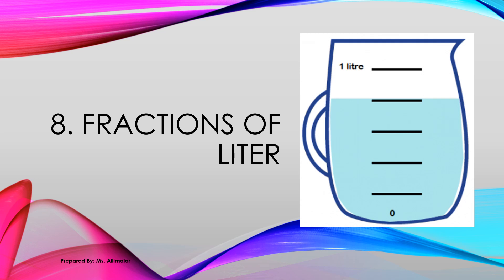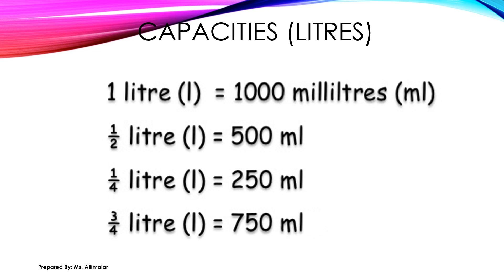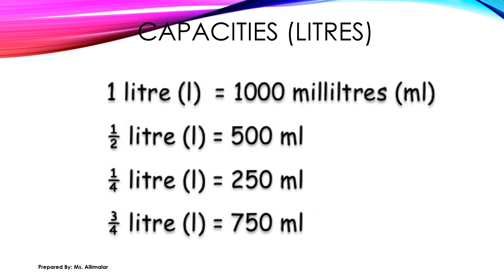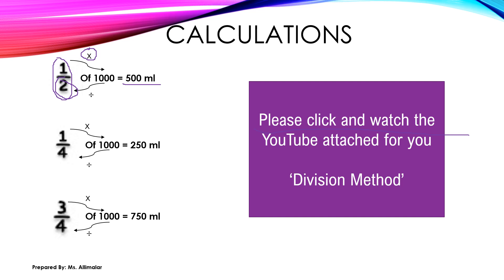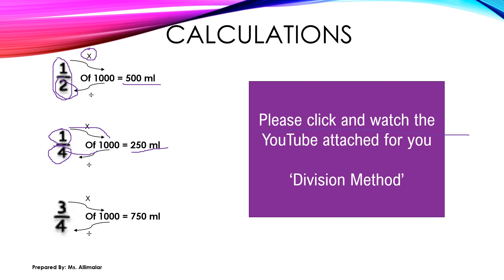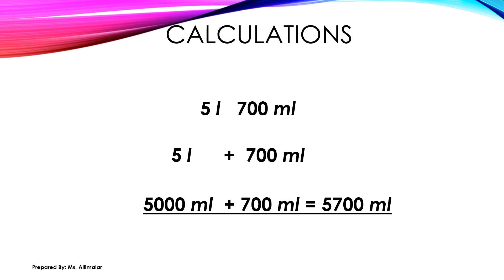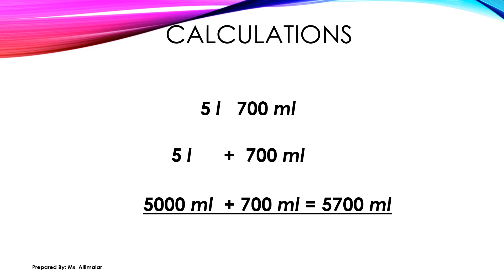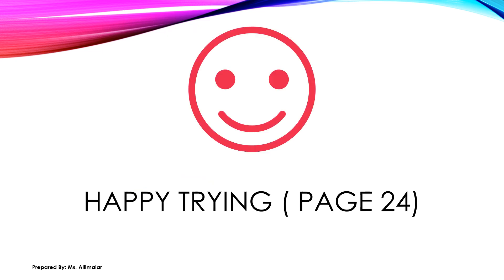Fractions of 1 Litre (Grade 3)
I have uploaded this video to teach your child on relating fractions to litres.